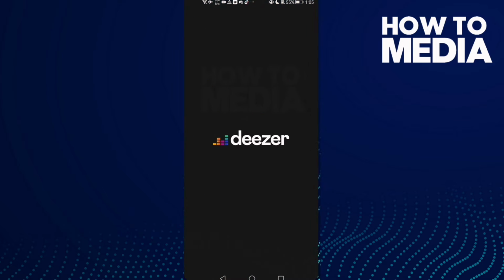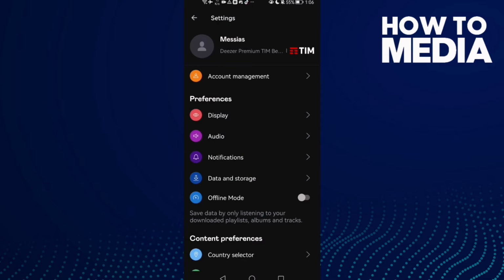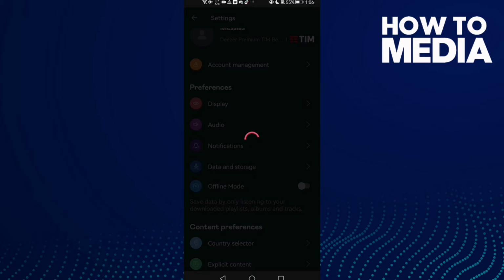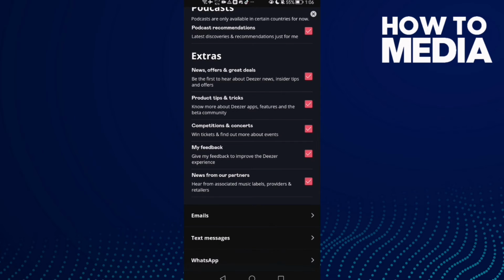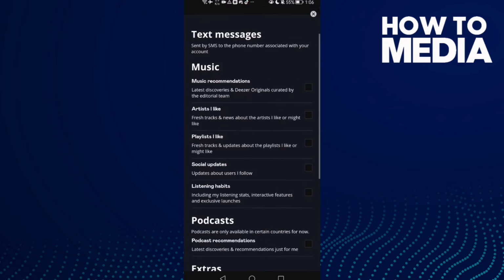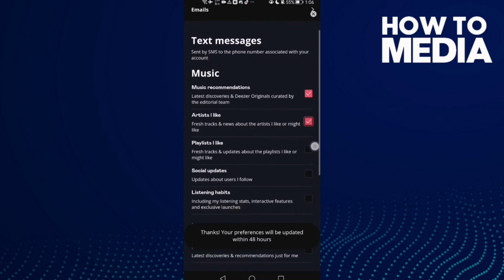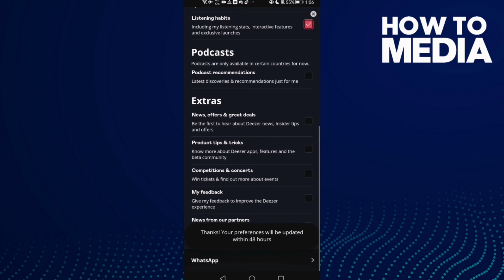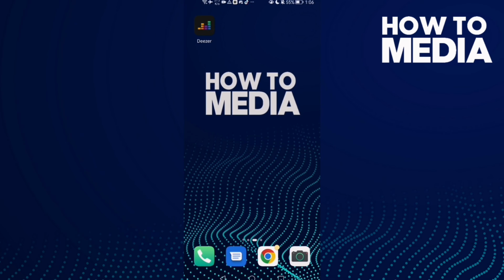How to Enable All Text Messages Notifications on Deezer Mobile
in this video we discuss :